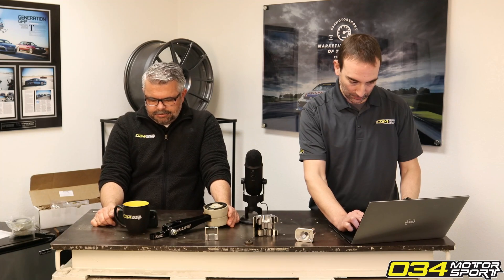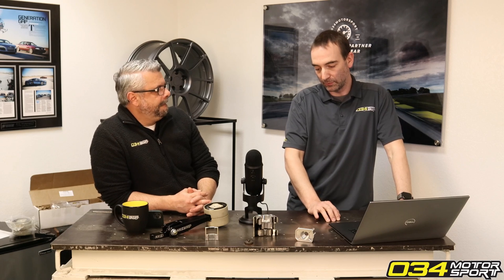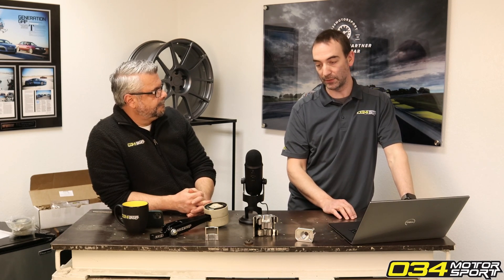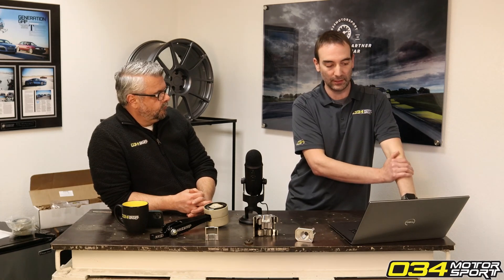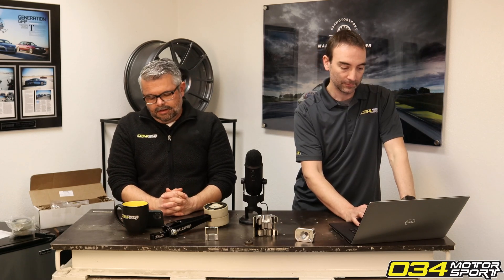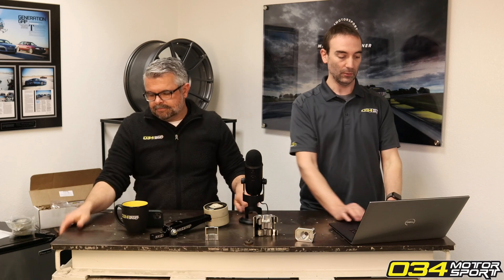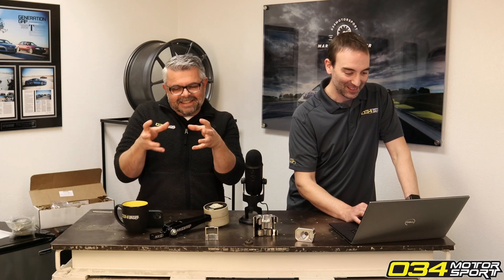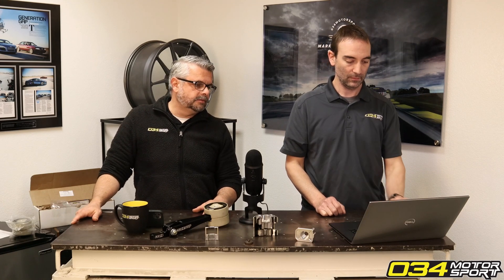What is the Ideal Max Boost on the 3.0T Supercharged Engine in the B8 S4? | 034Motorsport FAQ